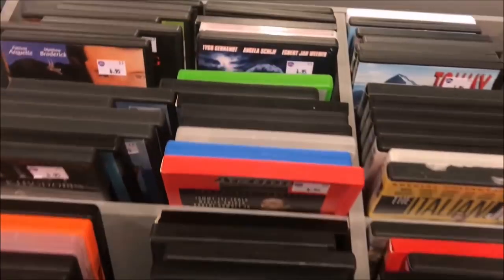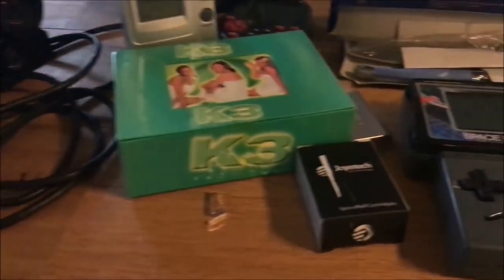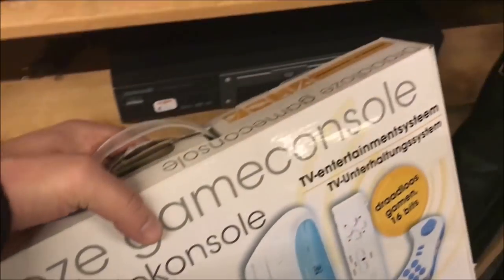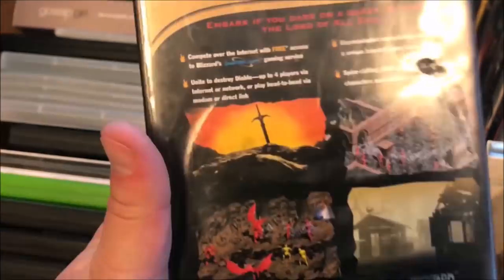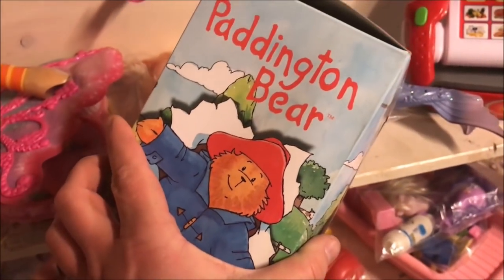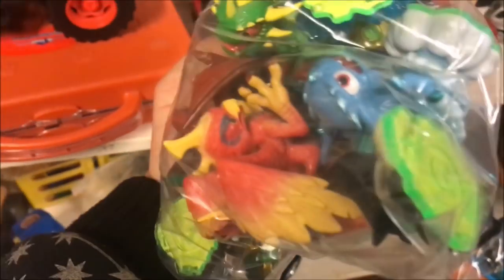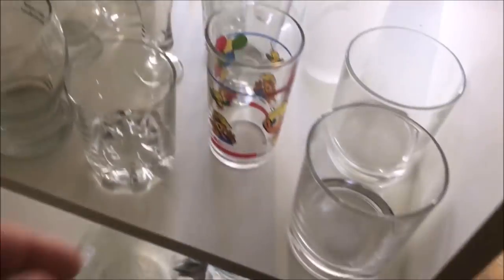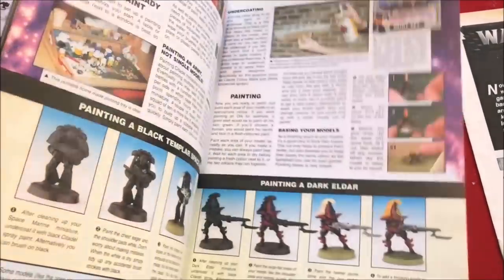Hunting in thrift stores /kringloopwinkels (part16) 2019 !!!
In this YouTube series i'm hunting in Dutch thrift stores.  What is Thrift Store Game Hunting about? Well its like my  flea market videos. Except this time im going to thrift stores & second hand shops to find  games. I should point out that I am also going to be looking at & talking about other random things I find. Even though my main priority is games, I do like to buy other things. Such as DVD’s, board games, toys, and various other items I may want.